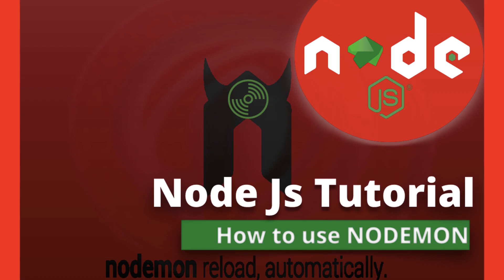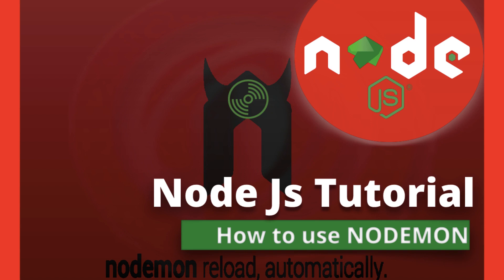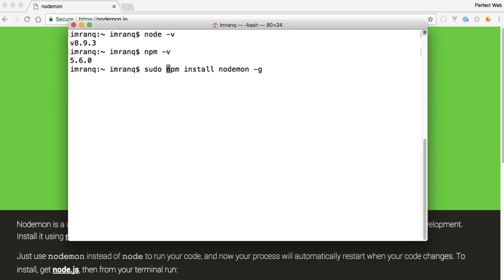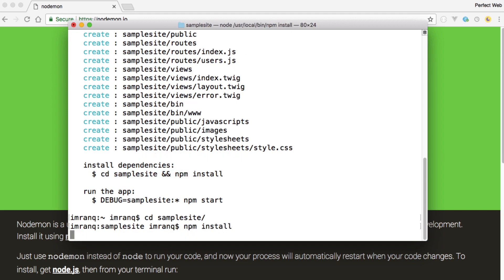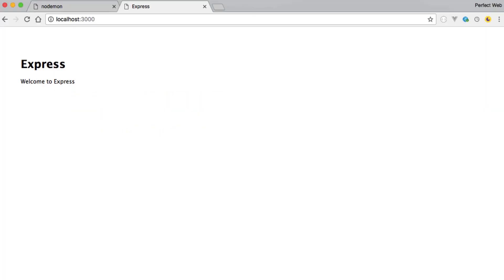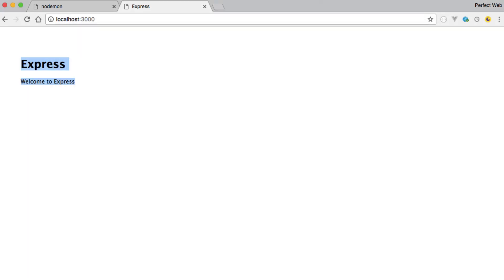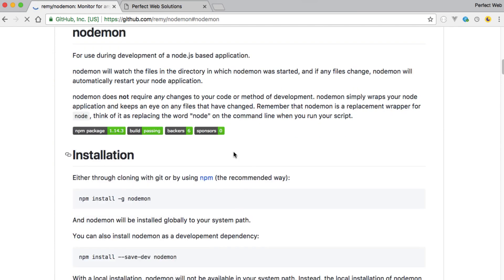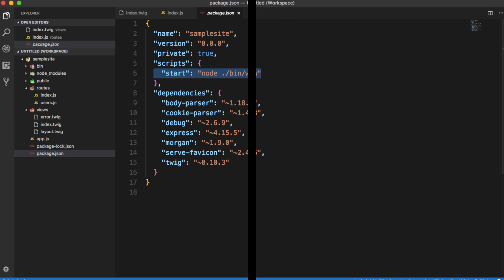node js tutorial in English 2018: how to use nodemon package to reload node js server automatically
Hello Friends,
Welcome to another node js tutorial in English 2018 by perfect web solutions. in this video tutorial we will learn how to use nodemon package for node js to run node server either with http or express js.